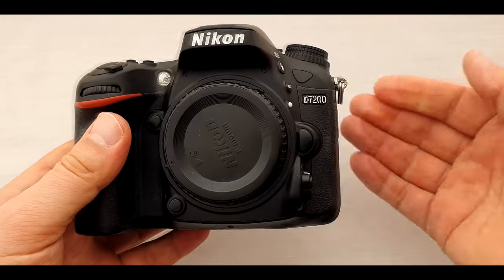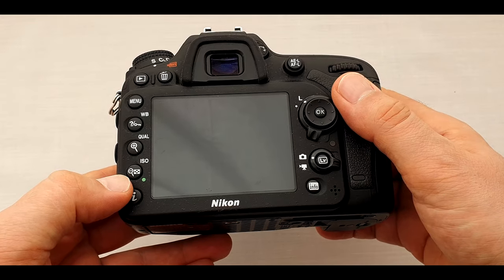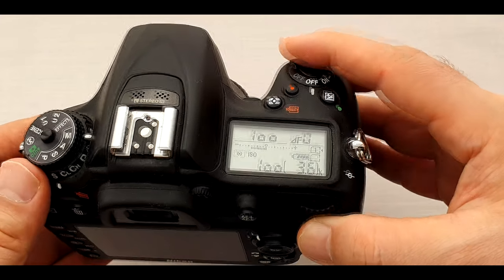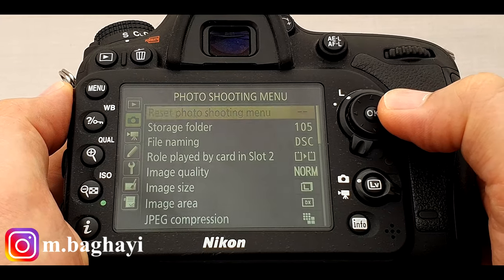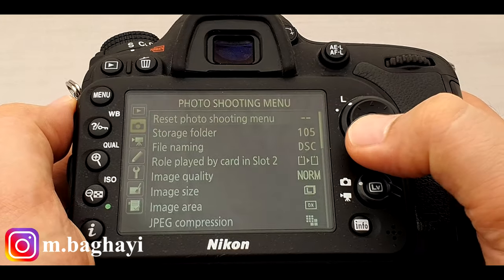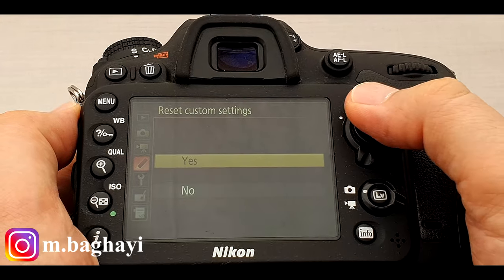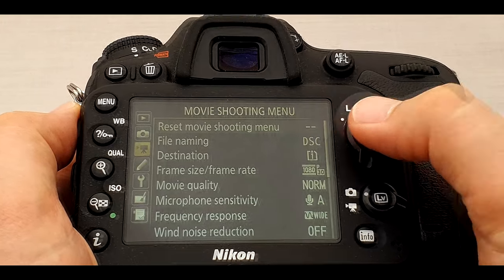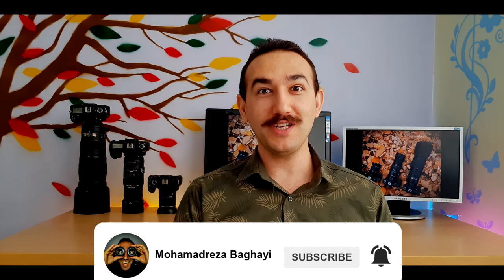How to Factory Reset Nikon Cameras (Quick and Easy)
In this video we are going to see how we can reset our Nikon camera.

Hello everyone baghayi here and welcome back to another video
How's it going? Is everything ok? Good to have a good great day every day with a smiling face so smile a bit and keep continue.

They are several reasons that you need to reset your Nikon camera to factory settings. You know when you are facing a system error, or when you want to sell your camera, or even when you want to buy a second-hand camera.

So how we going to do that?

If you want to reset your Nikon camera so quickly, you just need to press and hold two buttons on your camera for two seconds which they marked with green dots.

On my DX camera Nikon D7200, one of the buttons are near the shutter button over here and another is near the screen over here.

By pressing and holding them we will quickly reset the camera to factory defaults.

So let's press and hold them. When you saw a blink on top screen, it's done. Just turn off your camera then turn it on. Now it's ready to use.

So If your camera doesn't have green dots or you want to do it manually...

Just press the menu button on your camera,
Now select shooting menu or photo shooting menu
Then highlight the reset photo shooting menu
Press Ok, select yes, and then press okay button to confirm.

In addition, if you want to reset Custom setting or movie shooting menu

press the menu button again, go to the custom setting menu, highlight the reset custom settings, then press okay, select yes, and press okay button to confirm.
And it is the same for movie shooting menu. As you see...

Thank you so much for watching hope you enjoyed the video don't forget to like And subscribe the channel to see more videos if you have any question or even a suggestion please tell me in a comment down below and like always have a great shooty day. :)